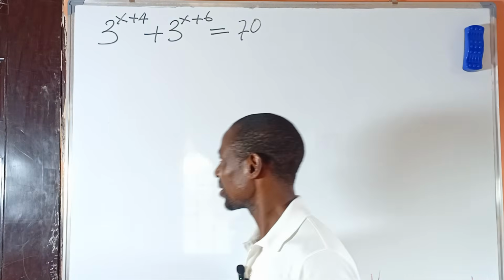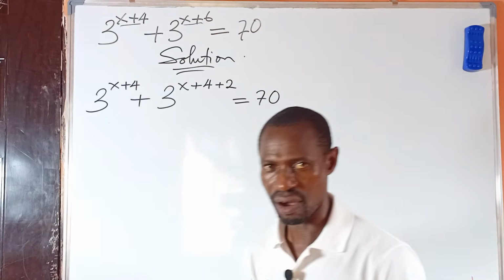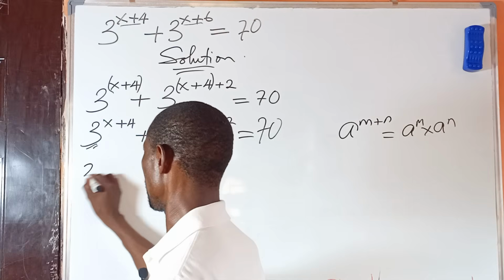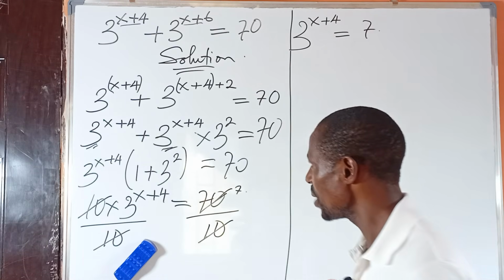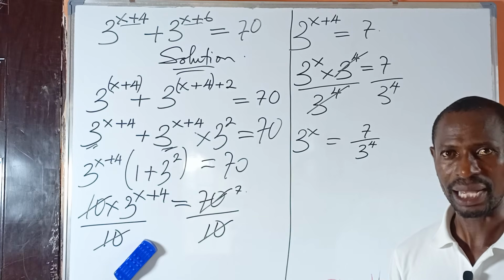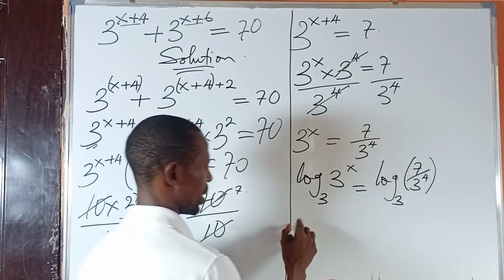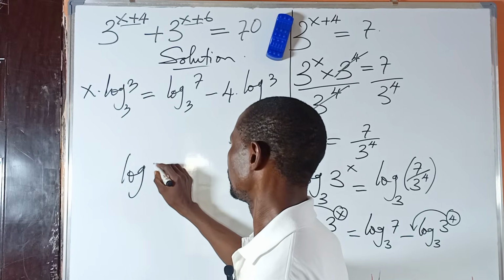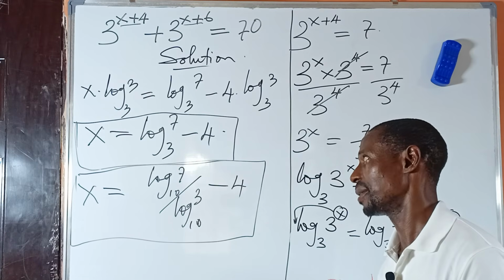🤣Laziest Way To Solve Algebra Faster In Just 30Seconds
Algebra in 30seconds